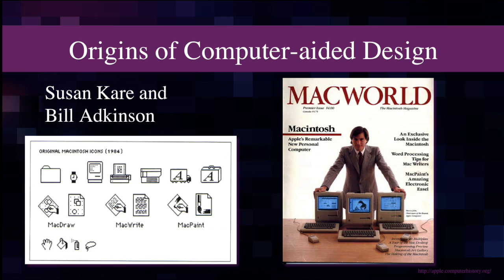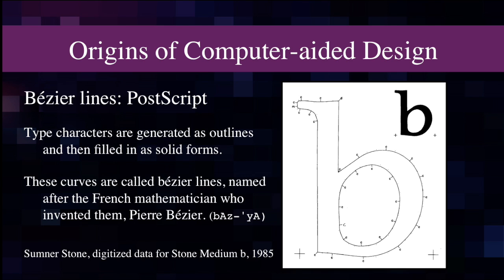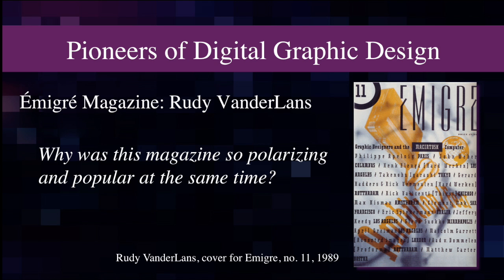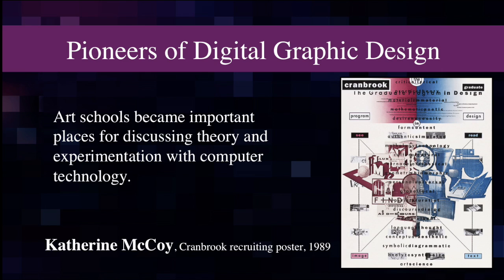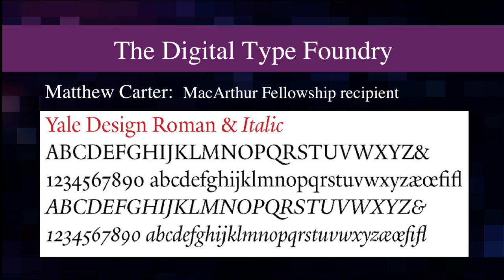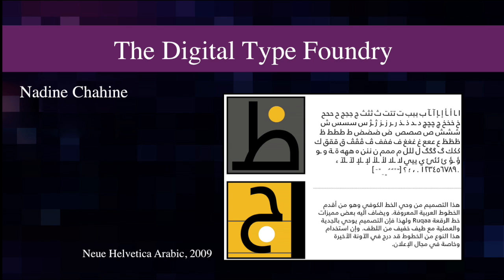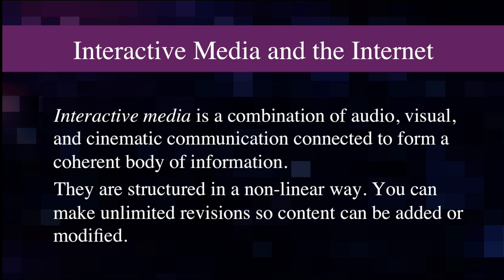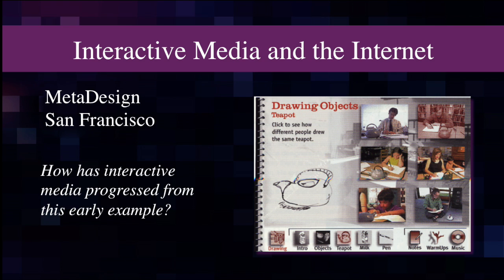Ch 24 The Digital Revolution and Beyond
Mini-lecture for Ch 24 The Digital Revolution—and Beyond,  CDN 115 A History of Graphic Design based on the book "A History of Graphic Design" by Philip B. Meggs and Alston W. Purvis, 5th Edition